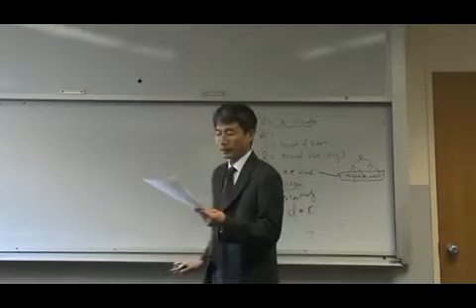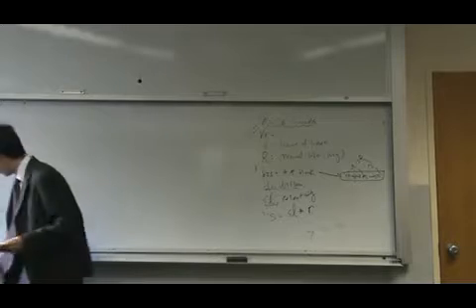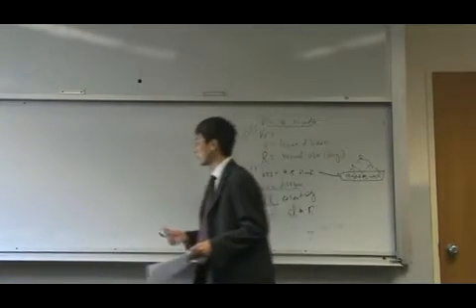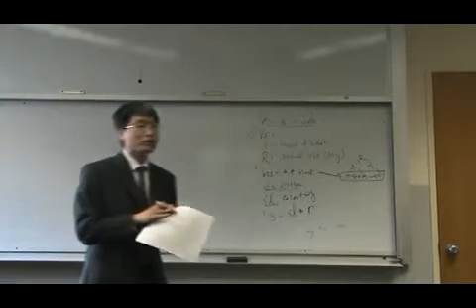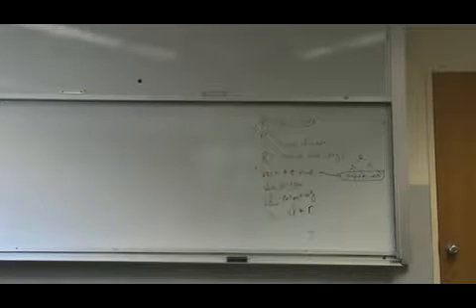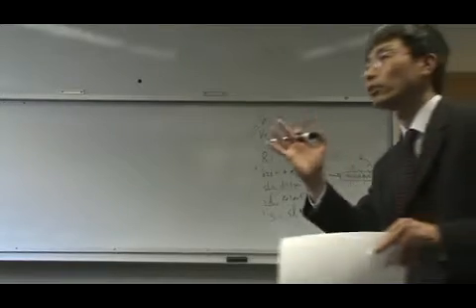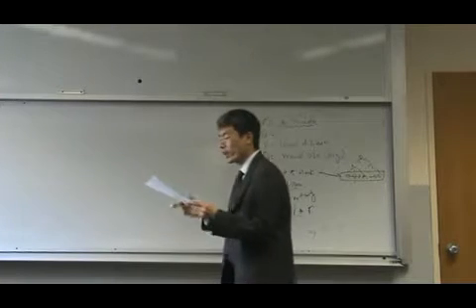Chapter 19 (Part2): Algorithms for Query Processing and Optimization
Prof.Jeongkyu Lee
University Of Bridgeport
Spring 2013